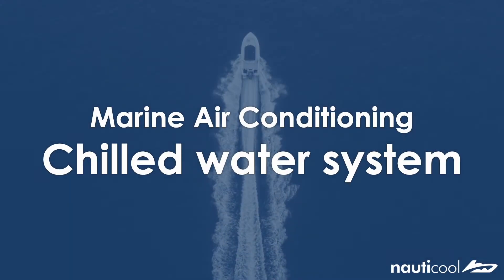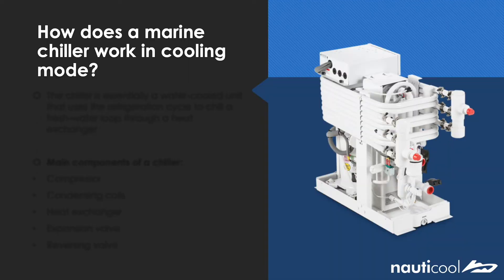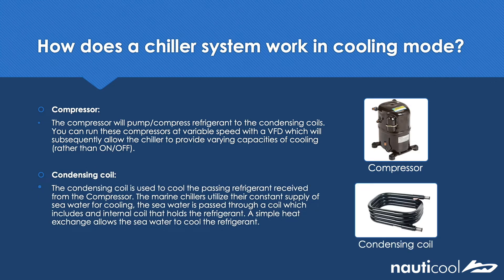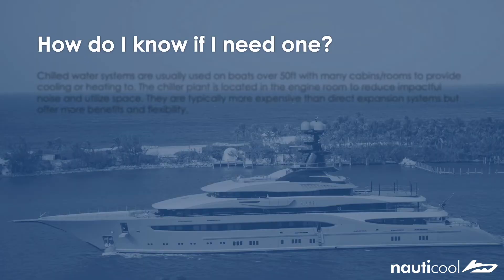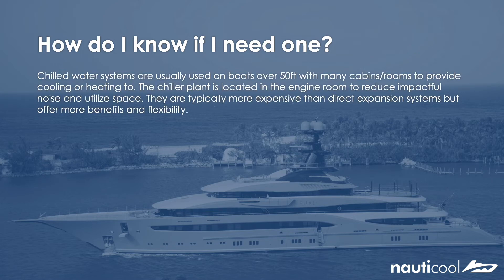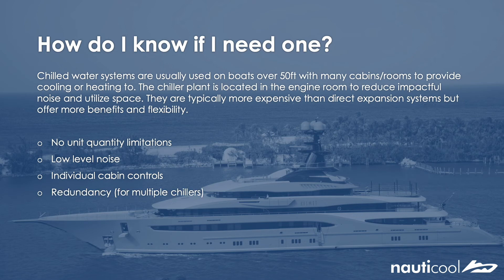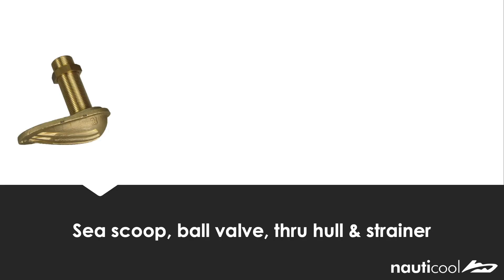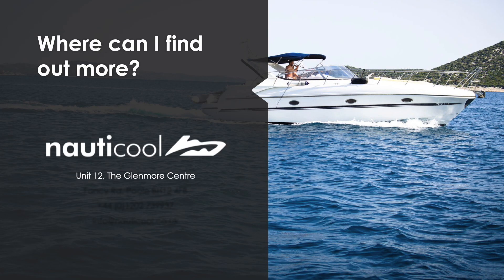Marine Air Conditioning - Chilled Water System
The following video gives a detailed explanation of how a marine chilled water system functions and the benefits it provides.

Timings:
In this video 0:10
What is a chilled water system 0:29
How does a chiller work in cooling mode 0:55
How you know if you need one 3:24
List of chilled water system components 5:28

From  Air Conditioning Systems, to Refrigeration we are proud to provide, install and service industry leading brands. Our customers throughout the world rely on our advanced technologies, products and services to improve and enhance the environments around them.

Our award winning and ISO UKAS 9001 accredited team are always happy to offer their expertise and experience to any project.